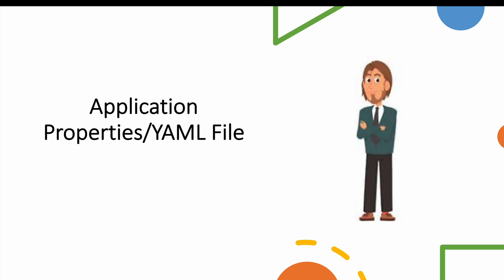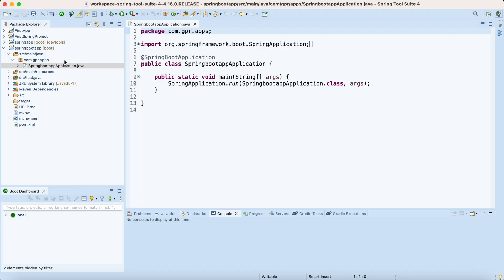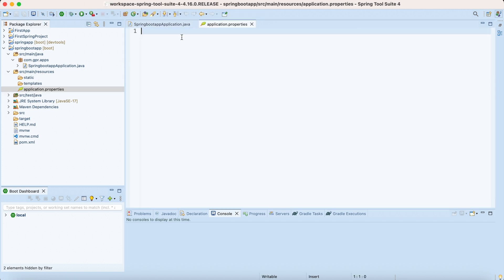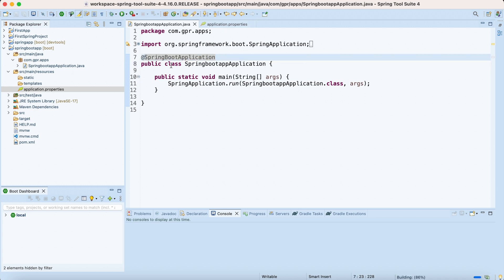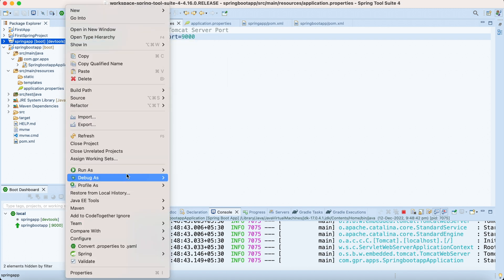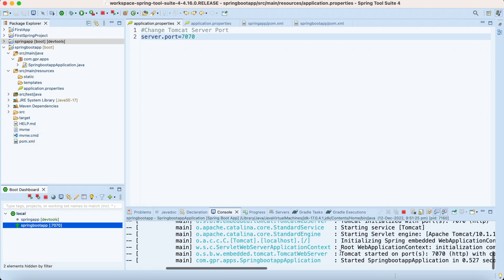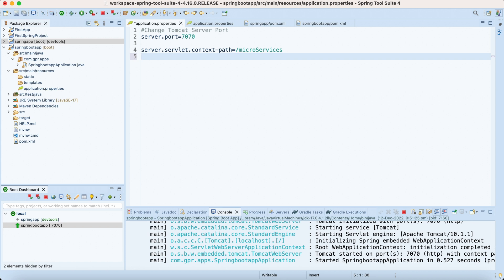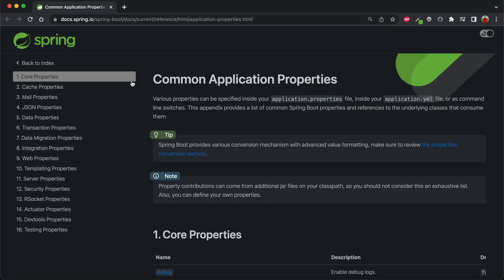Use of application.properties in Spring Boot Framework | Spring Boot Tutorials | Part 3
In this video we are going learn what is application.properties file in Spring Boot Framework.

What is the use of application.properties file in Spring Boot. How we can add configs in the File, use for Different Purposes.

Spring Boot Application, application.properties file is used to write the application-related property into that file. This file contains the different configuration which is required to run the application in a different environment.